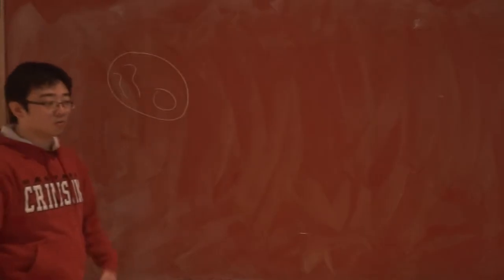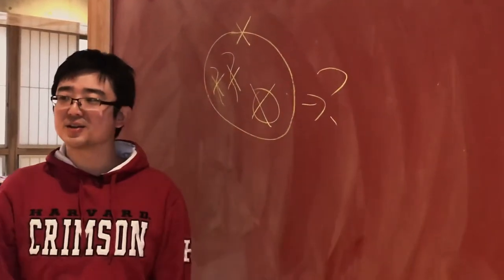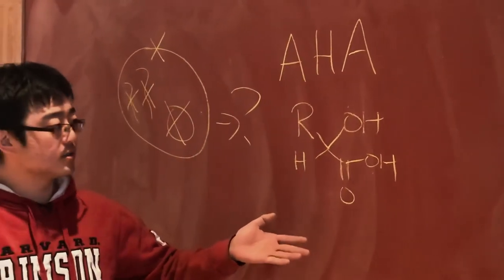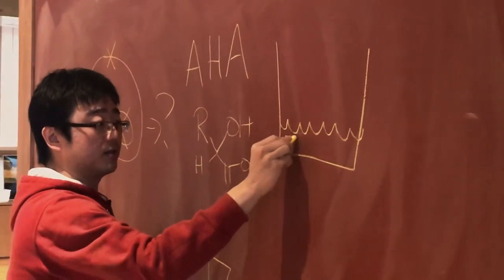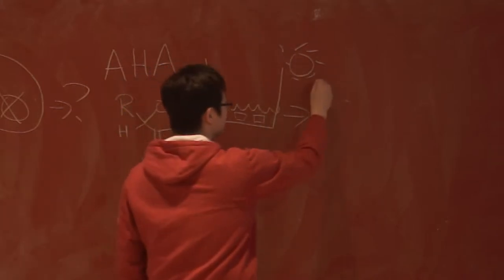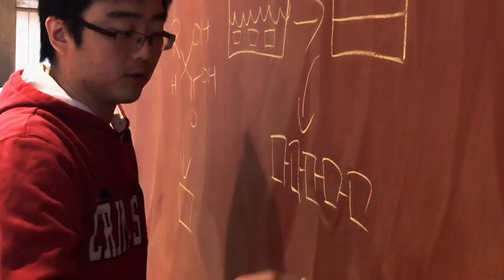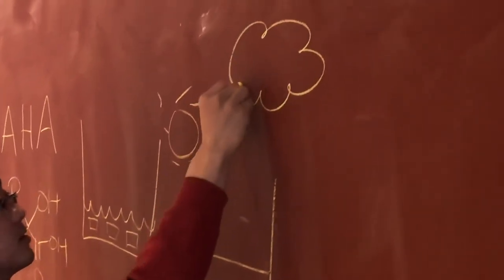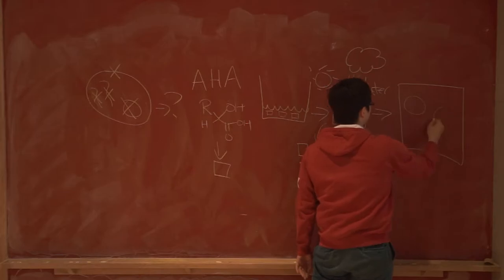ELSI Chalk Talks: Polyester Micro-droplet Assembly on the Early Earth by Tony Jia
Scientists, researchers, and professors of the Earth-Life Science Institute explain fascinating scientific concepts in under 5 min using nothing by a chalk board.

Polyester Micro-droplet Assembly on the Early Earth by Tony Jia

Produced by Thilina Heenatigala
Directed, Shot, and Edited by Mike Toillion